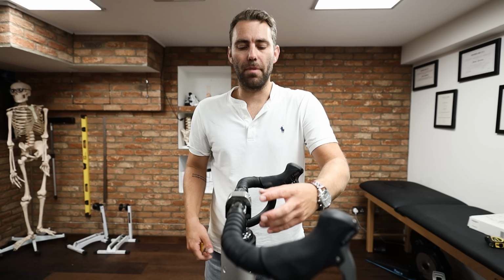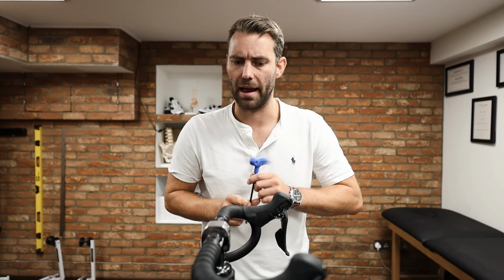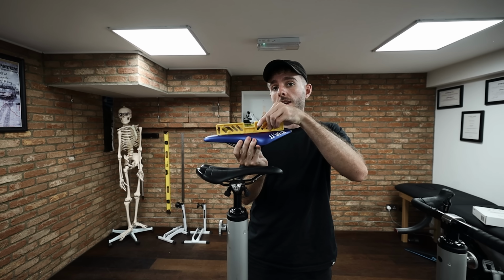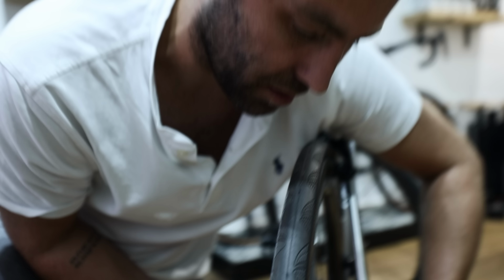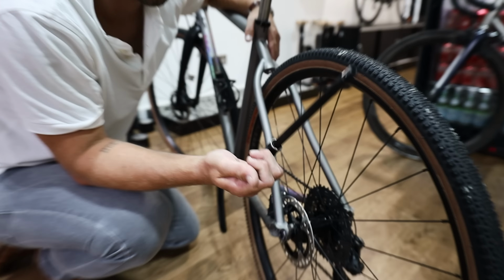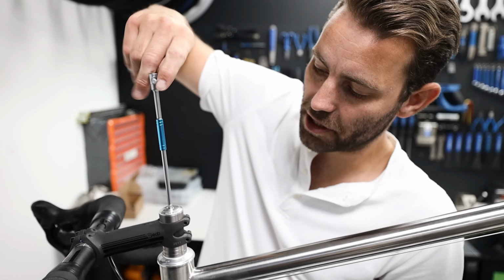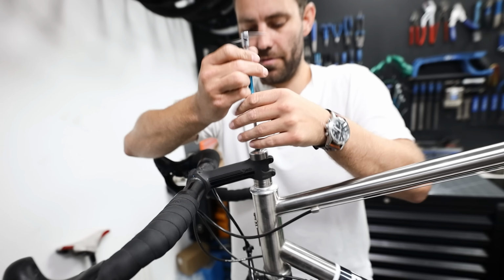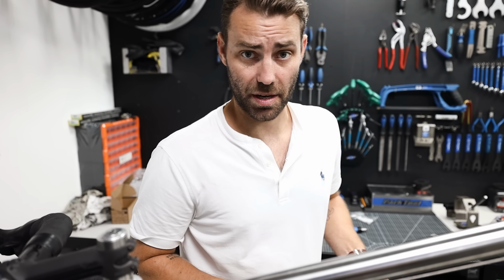8 Tips For Setting Up your New Road Bike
New road bike? Here's some stuff to check and tweak before you ride.

Attacus Cycling,
Wilier Triestina,
MET Helmets,
Shimano,
fidlock,
Hutchinson Tyres
Tailfin
GT85
Garmin